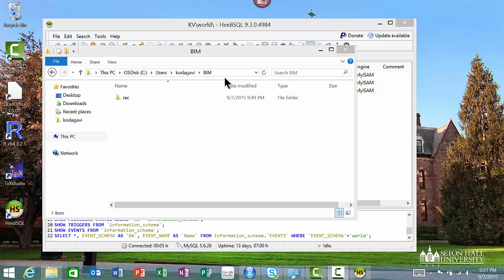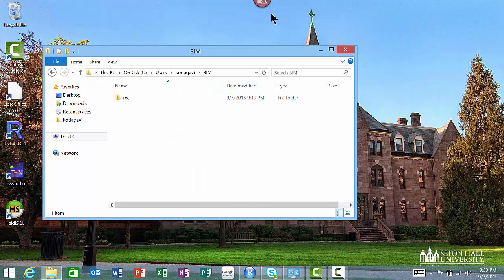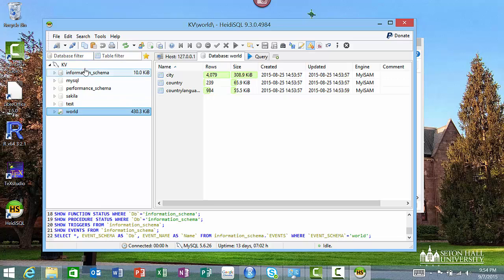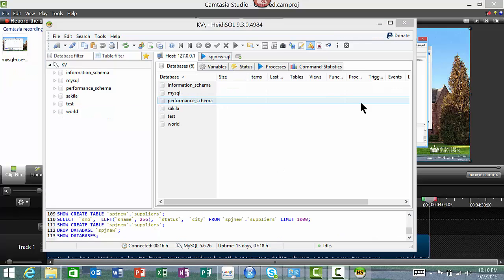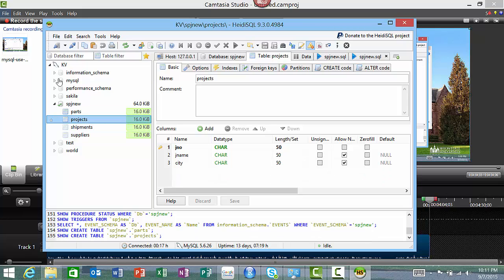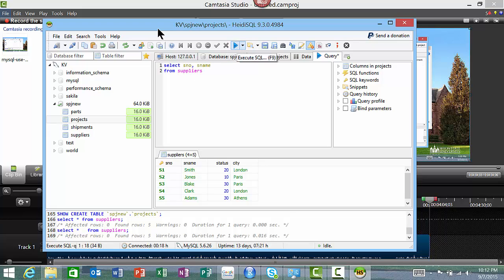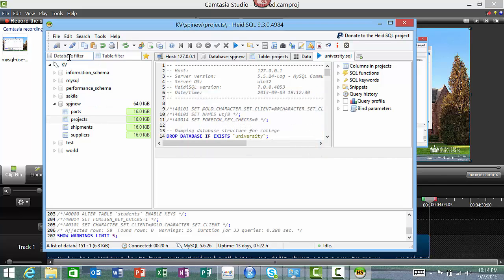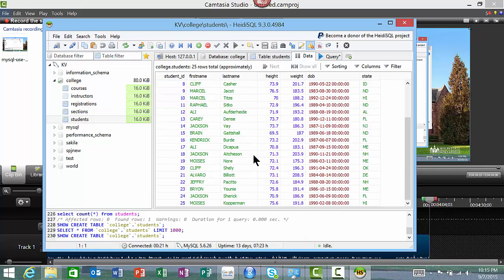using mysql win